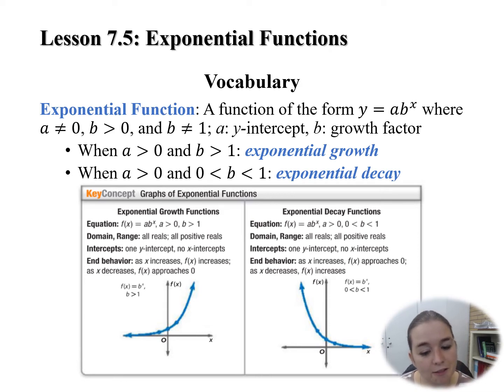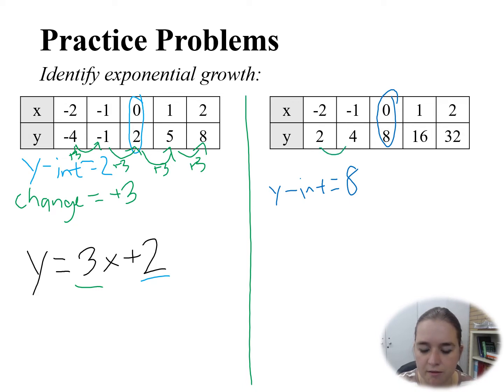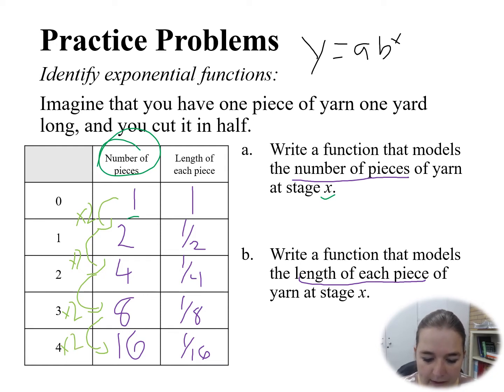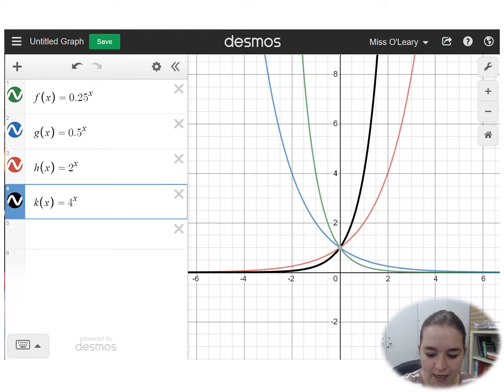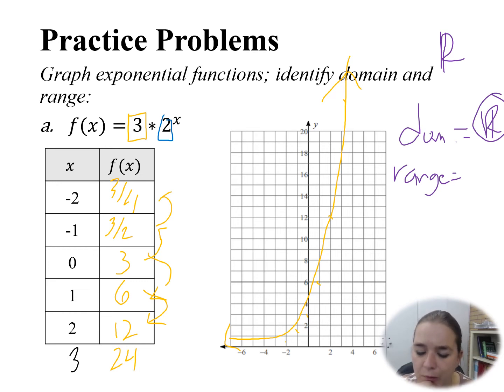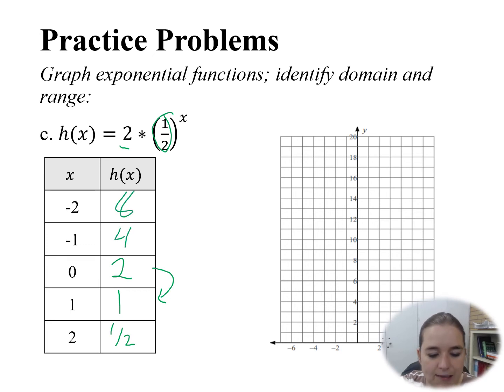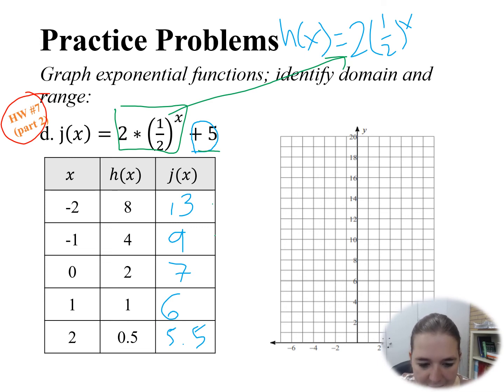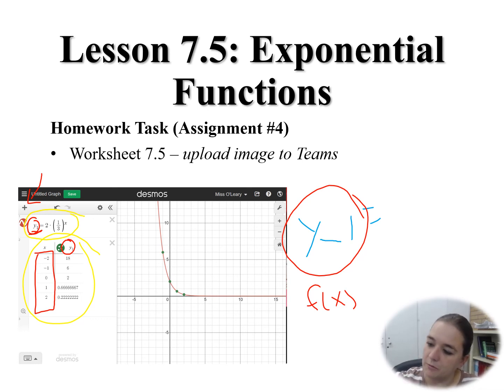Lesson 7.5 Exponential Functions